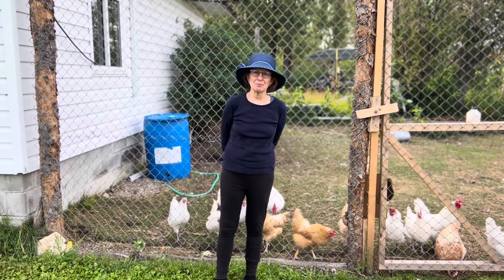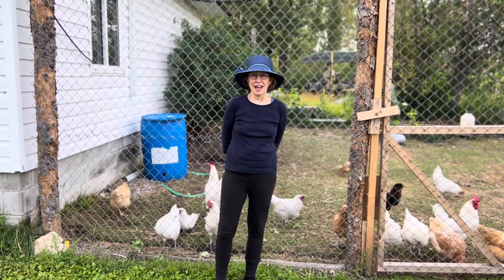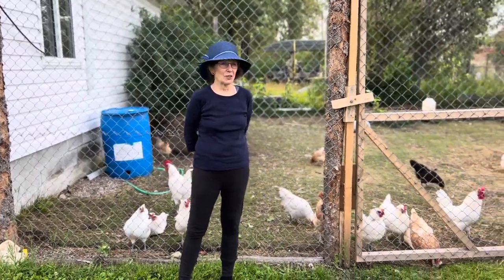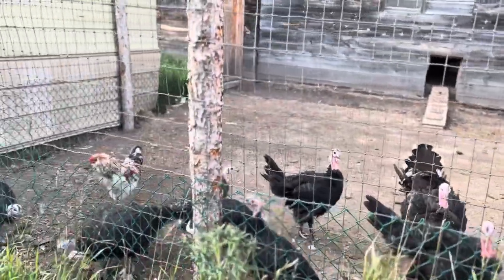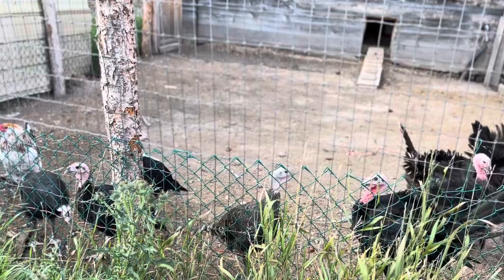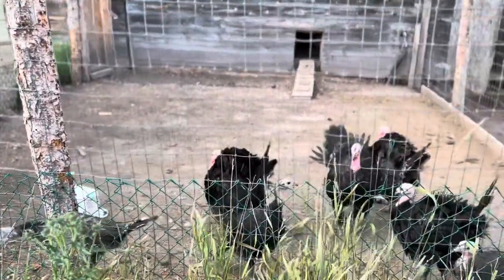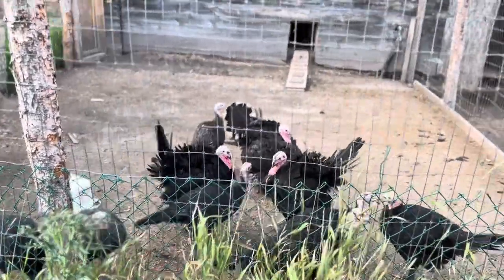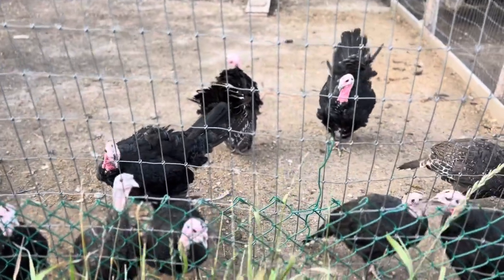Green Muscle Disease In Turkeys And Chickens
Green Muscle Disease In Turkeys And Chickens happens when the turkeys and chickens are flapping there wings to much because they are stressed and to much space where they live . check out video for what my wife Jackie figures out in her research .Always research for your self to double check. This is just our opinion how we interpret it.